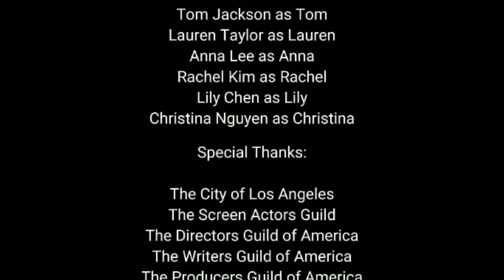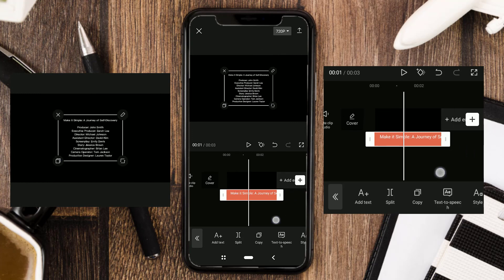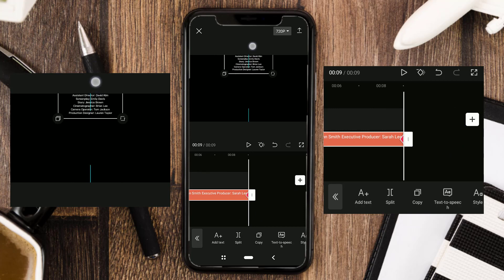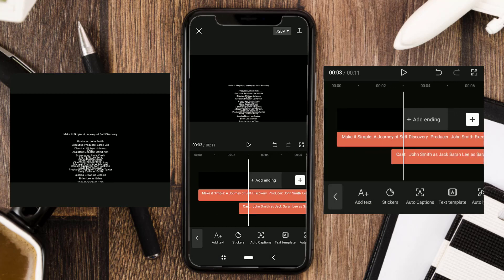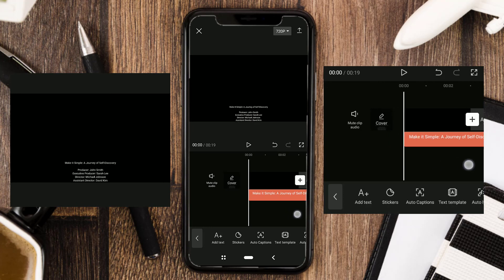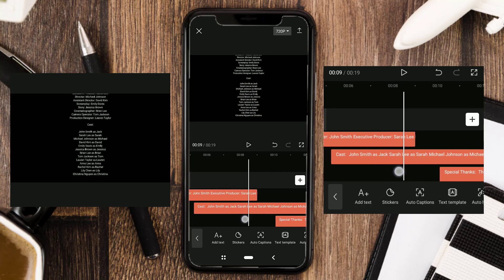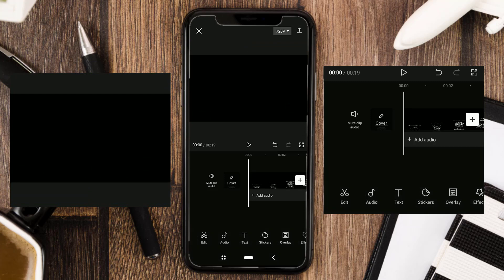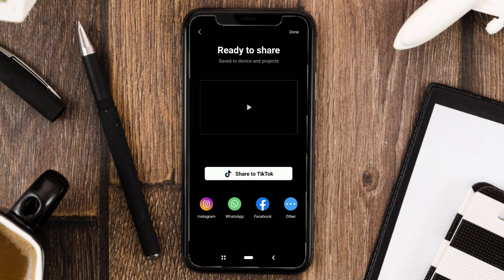How to Make Rolling End Credits / Credit Title in CapCut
Rolling credits CapCut tutorial. Rolling end credit or credit title is a text display that appears at the end of a video or film as a form of recognition or credit to the people involved in the production of the video.

CapCut is one of the mobile video editing applications that you can use to easily and quickly create rolling end credits.

To make credit titles in CapCut, you need to add the black background available in the Stock Video menu, then add text containing the names of the parties involved in the video production, including their roles or positions.

Then, using Keyframe, you can animate the text you created to roll up from the bottom to the top. In addition, you can also add more text if needed by copying the text that has already been given animation effects.